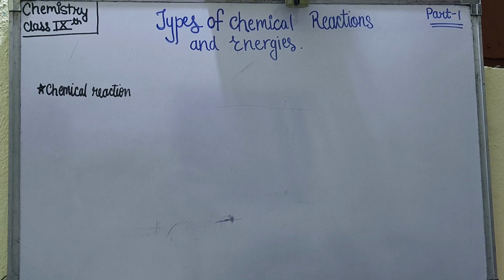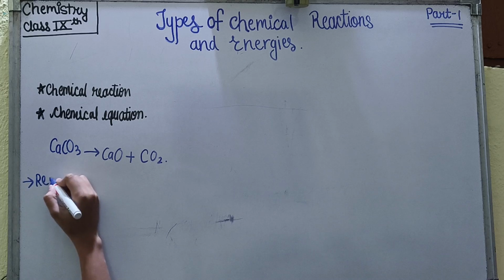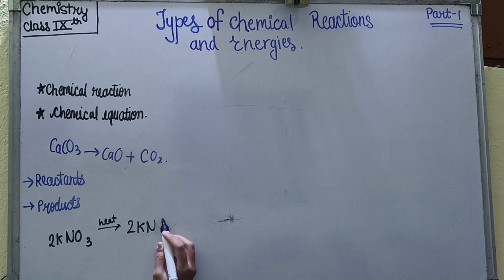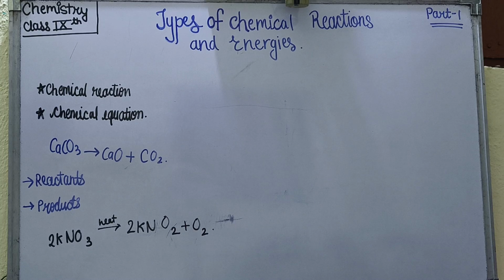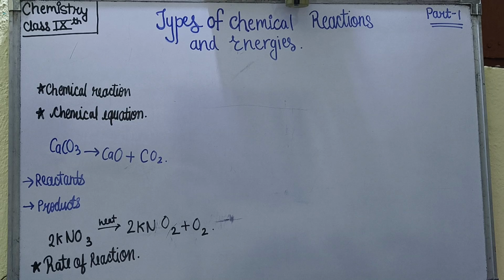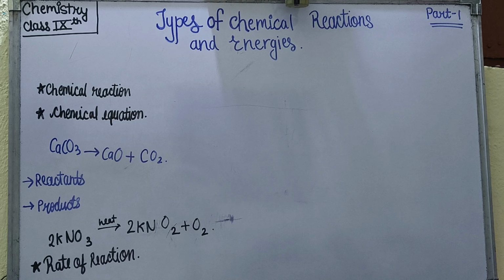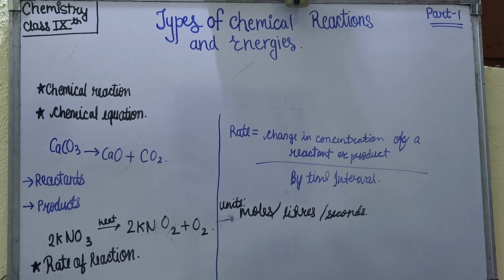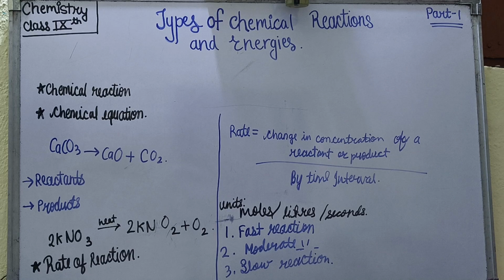Class 9th | Chemistry | Types of Chemical Reactions and Energies | Part-1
✔️ Class: 9th
✔️ Subject: Chemistry (PCMB)
✔️ Chapter: Atomic Structure (Chapter 1)

9th Class